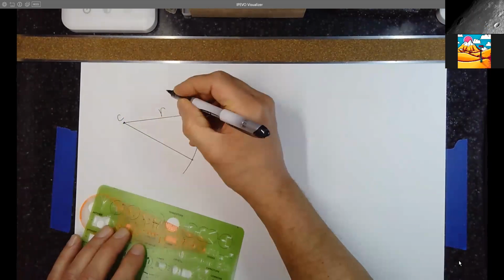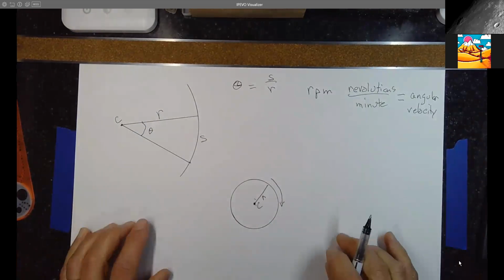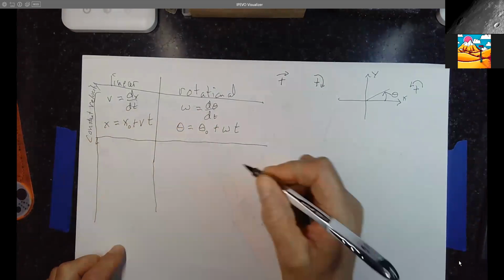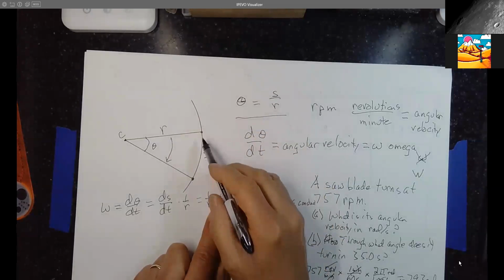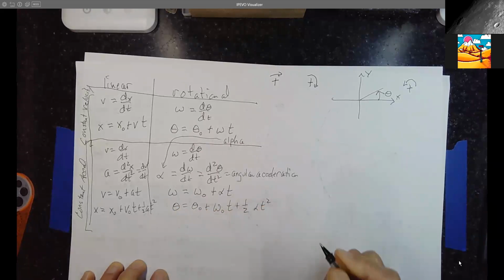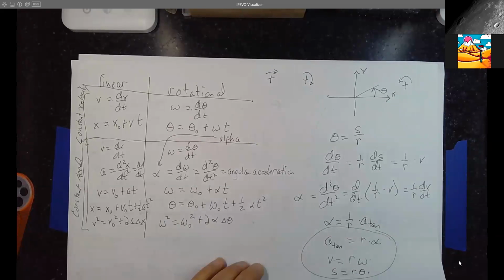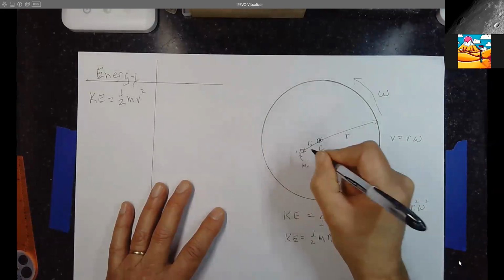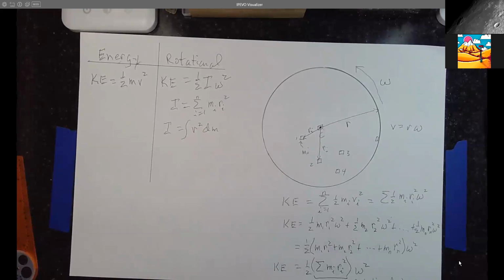Introduction to Rotation of Rigid Bodies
A first exposure to the equations describing the rotational motion of a rigid body, introducing concepts like angular velocity, angular acceleration, and rotational kinetic energy. A very brief introduction to rotational inertia as well.